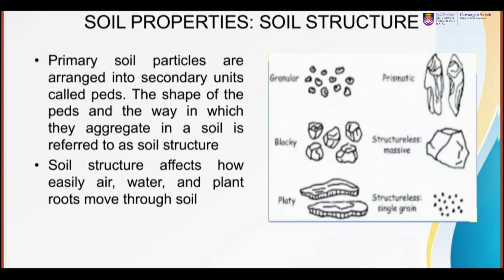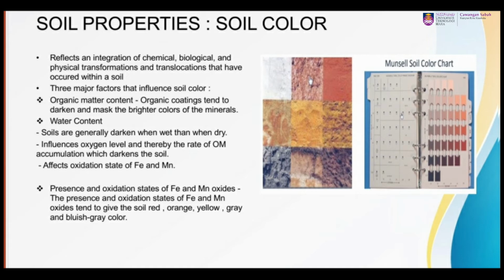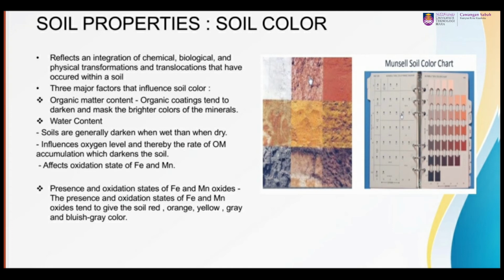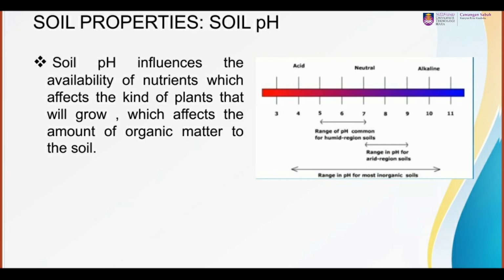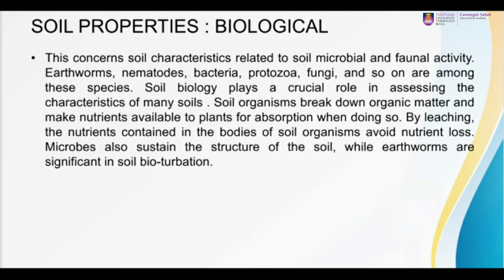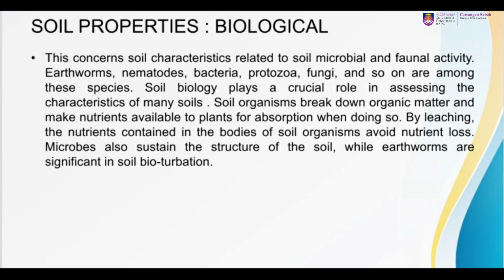AGR231 CASE STUDY : Backyard Soil Project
Assalamualaikum, greetings everyone, this is my video for my case study for subject AGR231.